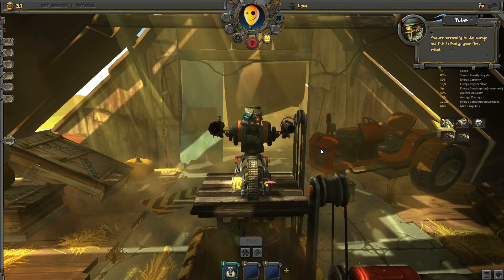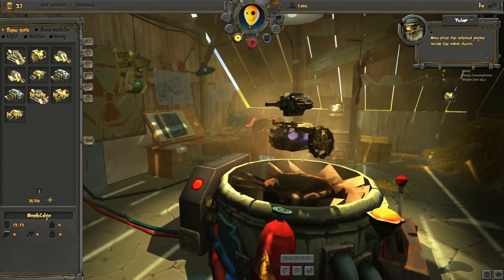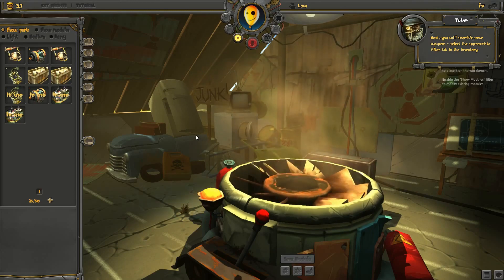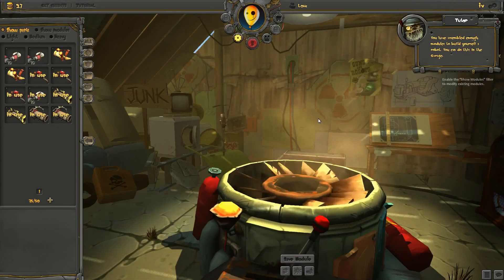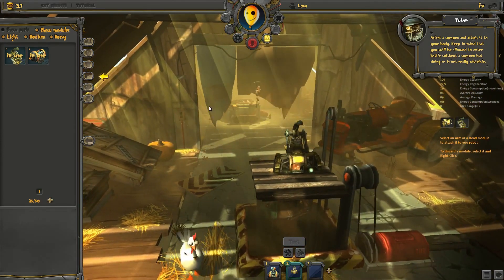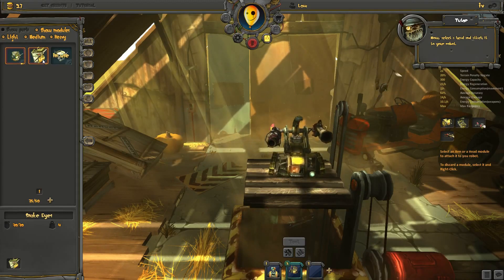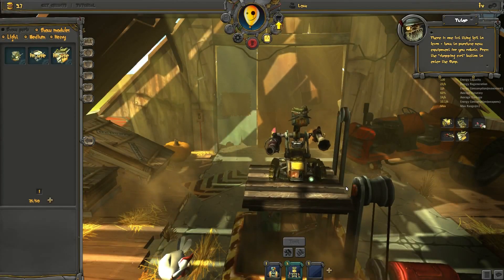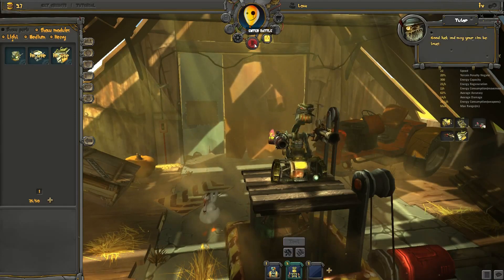GUNS and ROBOTS - Tutorial Trailer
This video highlights general points in constructing a robot. The video footage is taken from the GUNS and ROBOTS in game tutorial. In the heat of battle, players must be prepared to face their opponents with tactical builds in order to dominate the arenas. This video guides players through every step of robot creation, modification and play style.